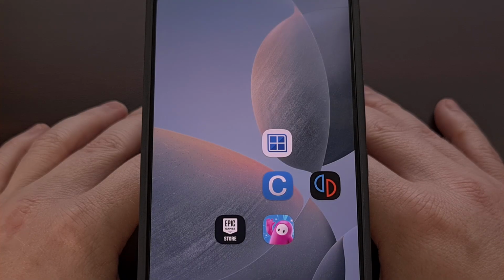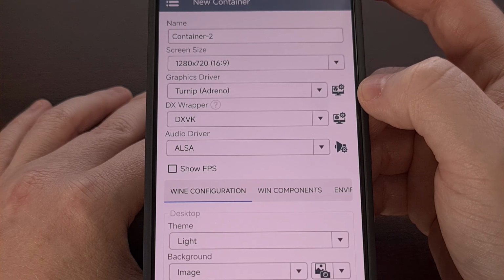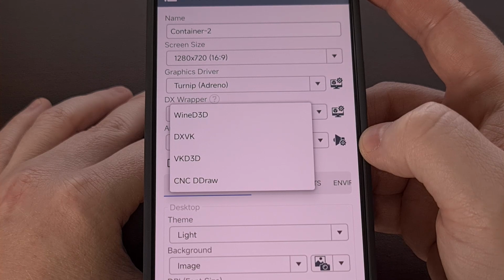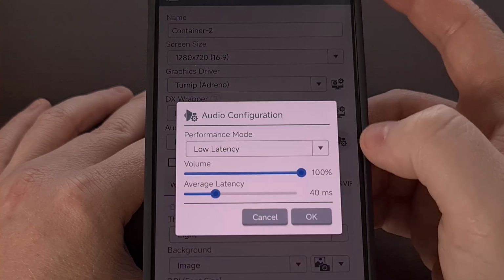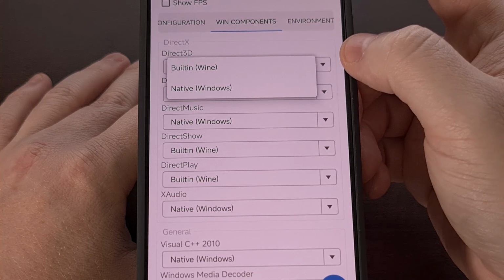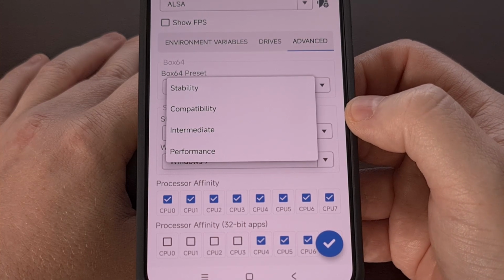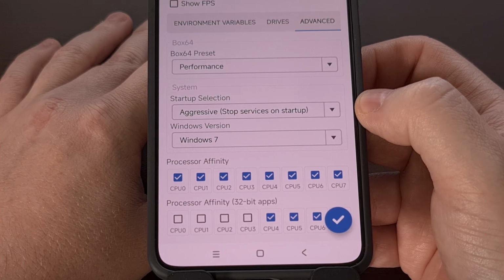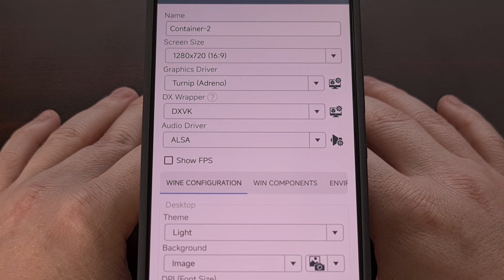Intro to Winlator: Which Settings to Change to Increase Performance and Improve Compatibility?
If you're new to Winlator, then I can show you some of the most popular settings to tinker with.

Video Description
I understand that Winlator can be confusing to know which settings you should change when trying to play these games.

So in today's video, I'll show you the most common features that you should look at

So first up, after you install the application Winlator, it will look like this but without any container.
A container is basically a virtualized instance of windows and that's where you can install your games and play them.

So to begin, we will need to tap on the Plus icon up here in the top right corner.
And then you can begin setting it up.

The default screen resolution here will be set to 720p, but you can adjust this to 1080p if you'd like. This can even be brought lower, to something like 800x600, if you have a really old phone or one with a low-end to mid-range chipset.

Next up, you have the Graphics Driver that will be used.
If your phone or tablet has a Snapdragon SoC, then that means it is using an Adreno GPU and you'll want to leave this option alone.
However, if you have a device with a MediaTek chip, one with an Exynos chip, or even a phone with the Google Tensor chip, then it has a Mali GPU and you'll want to change this option to VirGL

We then have the DX Wrapper
By default, you'll see this set to DXVK, but some people would recommend WineD3D.
So, if your game is made to support Direct3D version 9 to 11, then it's best to use the DXVK option.
Direct3D 12 games are best to use the VKD3D option.
While command and conquer titles should use the CNC DDraw option.

And lastly, the WineD3D is there for better compatibility of games that do not fall into those categories.
If you're not sure what your game is built for, then it's best to leave this alone unless your game fails to load.
If that's the case, come back to edit the container and change this to one of the other options.

Last up, we have the Audio driver option
Which, honestly, should almost always be set to the default ALSA option.
However, again, if your game ends up having audio difficulties then come back here and try the PulseAudio option.

Once you have the basic setup ready, let's look at some of these other features.
Here, you can change between light and dark themes
You can set a custom wallpaper here
and you can change the DPI (aka font size) if you find the text to be too small on your device

it's almost always advised to increase the video memory size to 4GB instead of the default, which is set to 2GB

However, that also depends on how much RAM you have available.

moving onto the environment variables tab
the only option I've seen recommended to change here, so far, is to increase the mesa shader cache from 512MB to 1GB

the drives tab lets you create multiple virtual drives within your container.
which can be useful if you have your games setup in different directories

the Box64 preset drop-down menu will be set to compatibility by default, but this can be changed to stability if you find that your game crashes a lot. or it can be changed to performance if you want to try and squeeze out a few more FPS

the startup selection feature is also a good setting to change as well. by default it will only load the essential services, but many people recommend you change this to aggressive

Then we have the processor affinity feature, and here we can choose which cores to use and which ones to disable within the container

and usually it's advised to disable the low-power cores so that your game doesn't try to get those slower cores to power your game
so you'll need to do a bit of studying, perhaps with an application like CPUz to see which cores are clocked lower

when you're done making any changes to your container within Winlator, tap the checkmark button right here to save your changes.
with so many different games out there, it's difficult to find a one-size fits all configuration setup with Winlator.
But the app has so many options to tinker with that you should be able to figure out something that works with most older PC games.

I don't recommend playing any triple A games that have come out in the last few years. indie games are almost always going to be your bread and butter here, since even the newest ones tend to play quite well with Winlator.

1. Intro [00:00]
2. Introduction to Winlator [00:31]
3. Advanced Winlator Settings [05:08]
4. Conclusion [09:54]